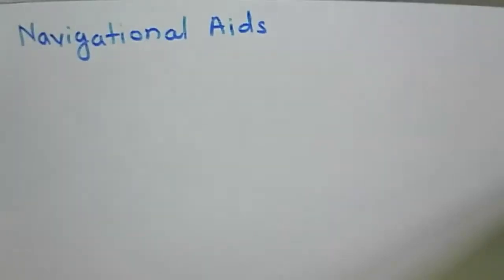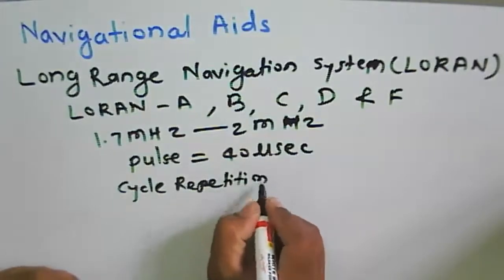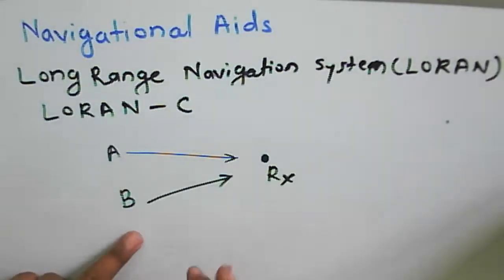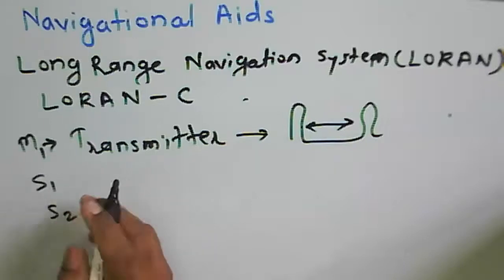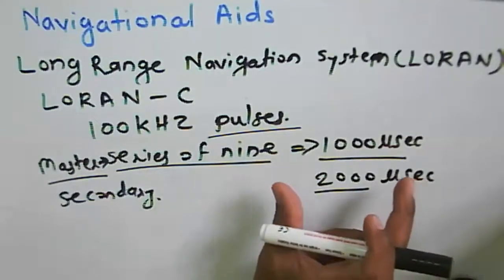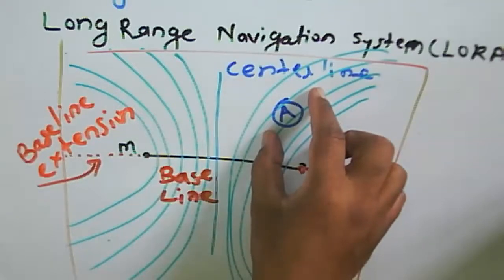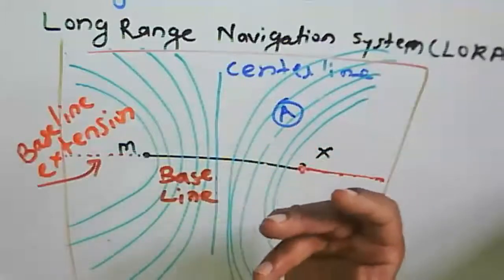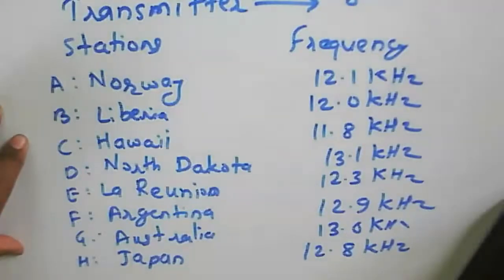Radar and Navigation: Lecture 39: Long Range Navigation (LORAN) , OMEGA